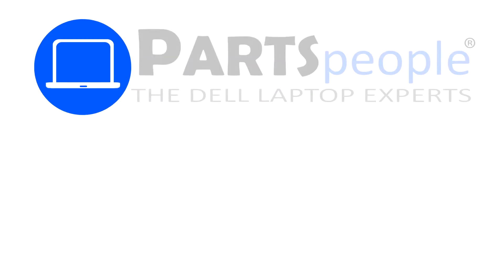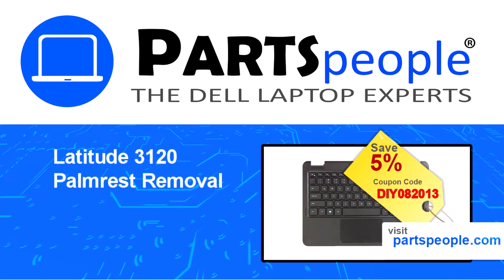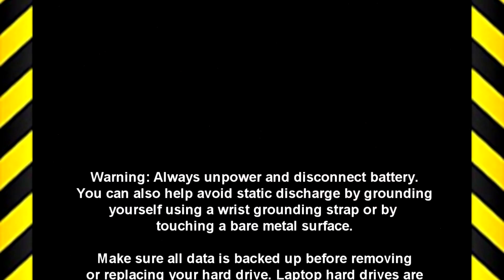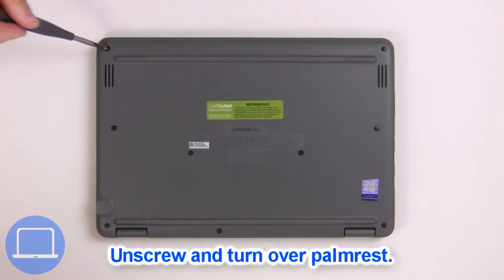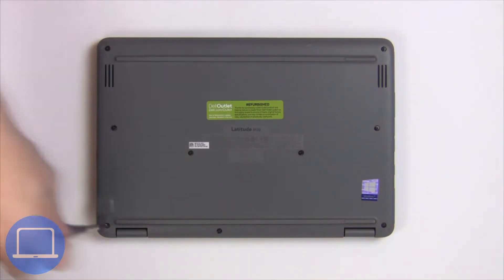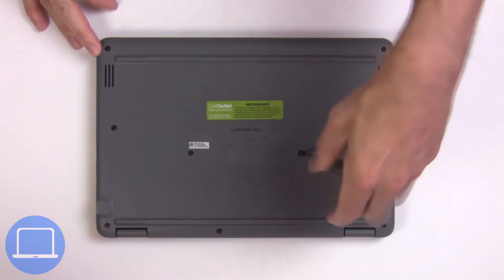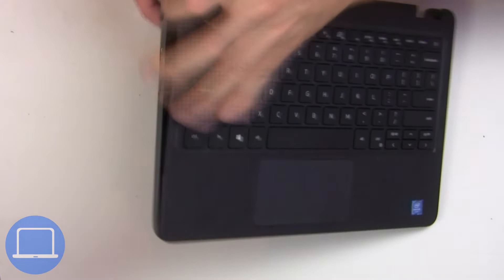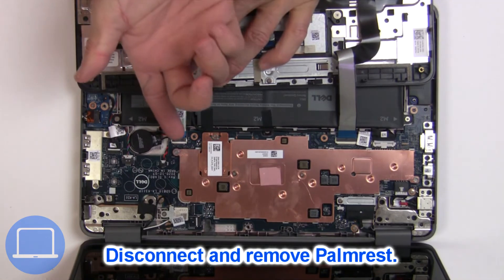Dell Latitude 3120 (P32T001) Palmrest How-To Video Tutorial